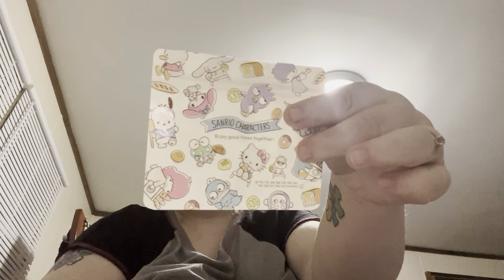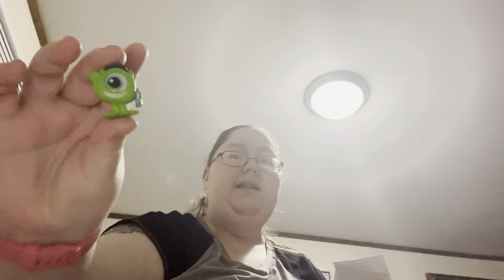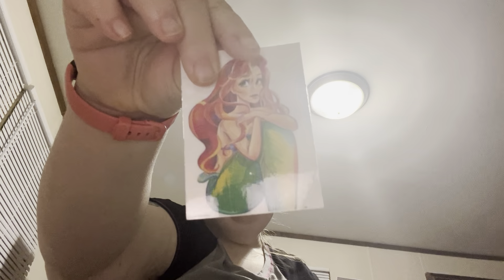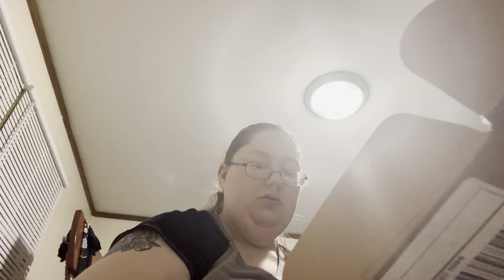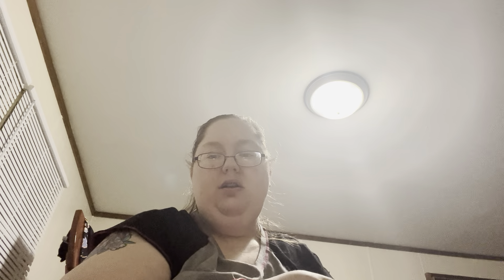Opening mail part 1/cca.Disney and snow queen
Today we open some mail we have received